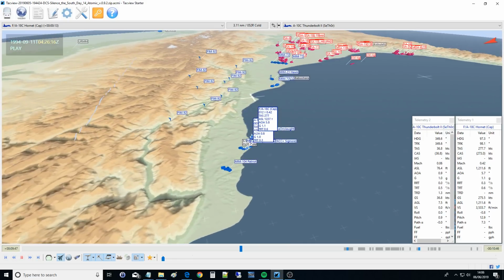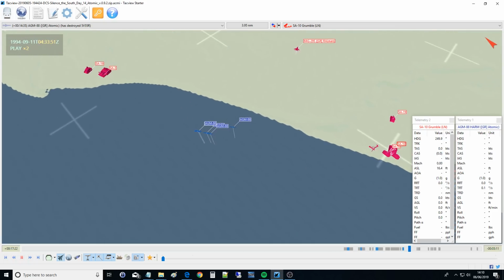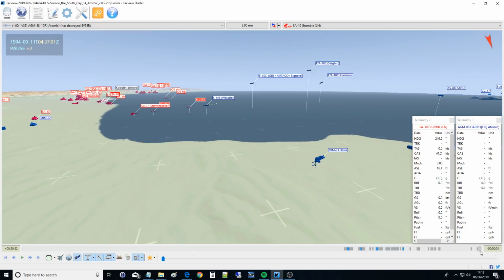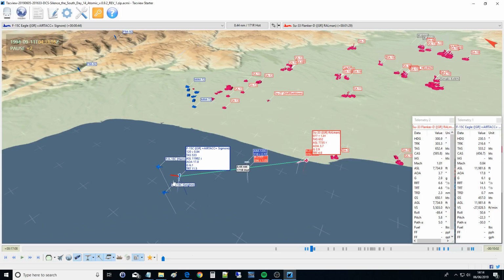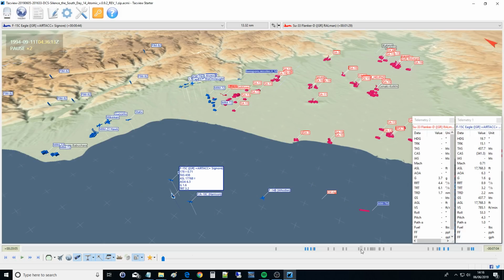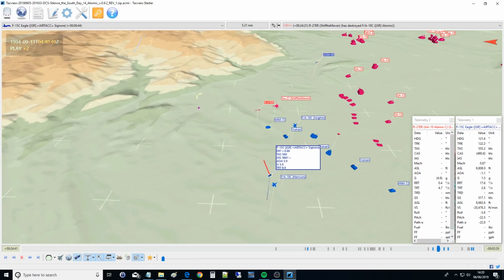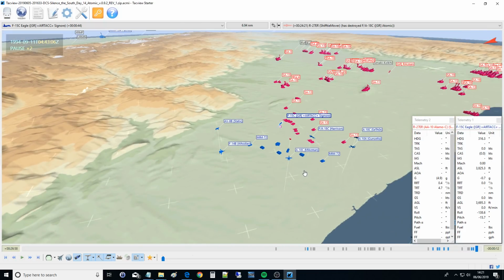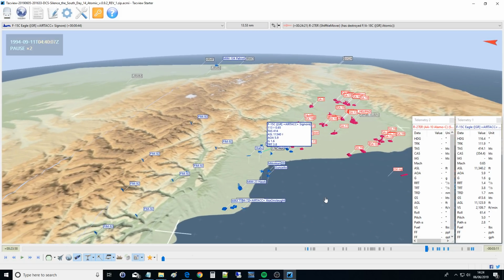Coffee Campaign: DAY 14 Tactical Replay | DCS WORLD